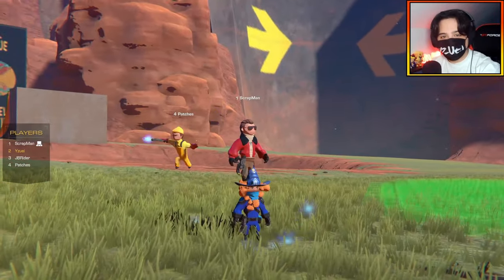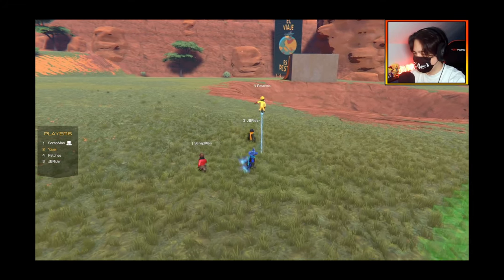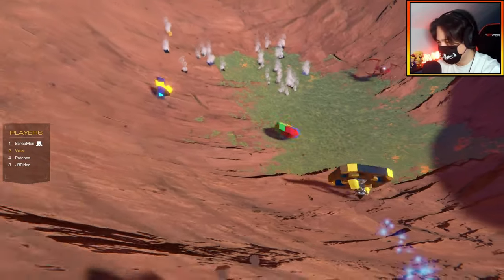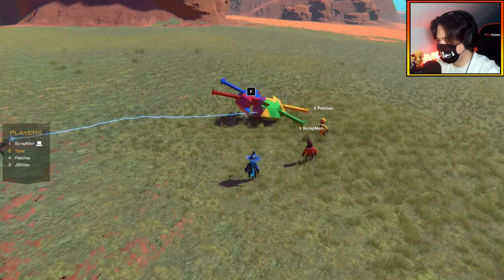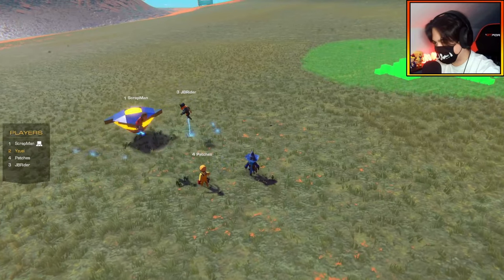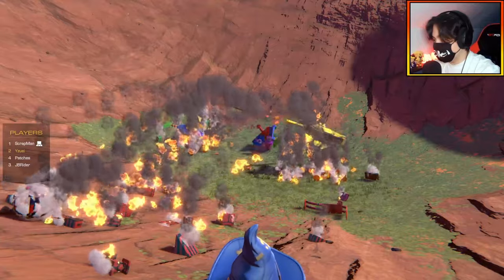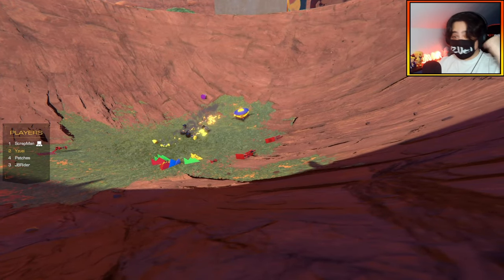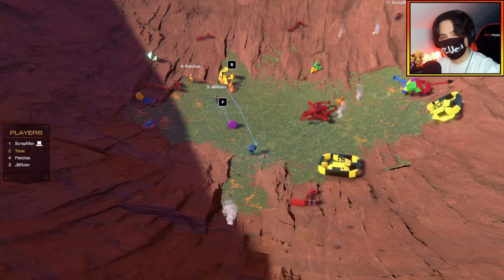We Had A 'BEYBLADE' Battle BUT Every Round We EVOLVE THEM! | Trailmakers Multiplayer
BeyBlade EVOLUTION! You know... the spinny things!

I've Got Merch!! Check it Out!